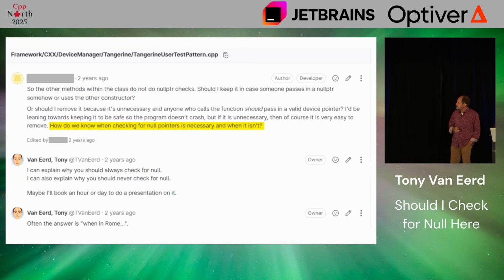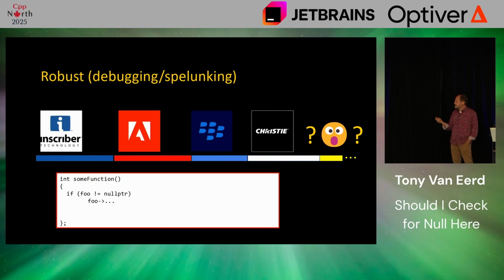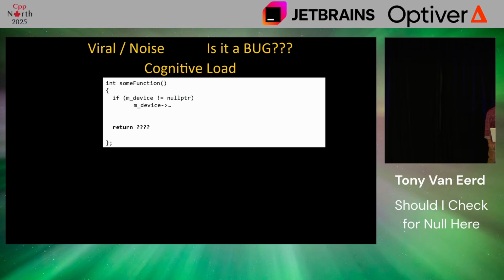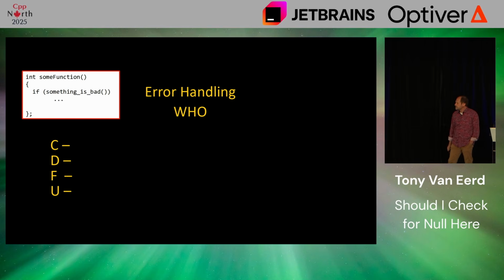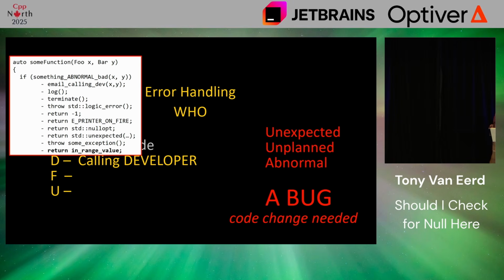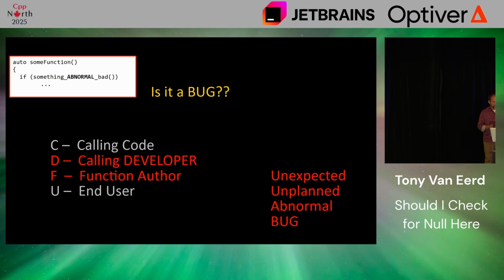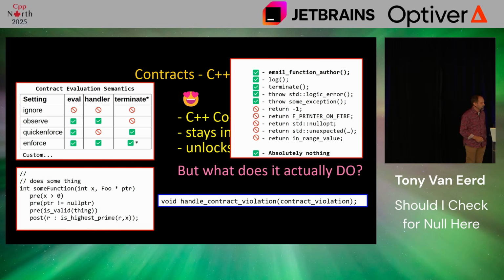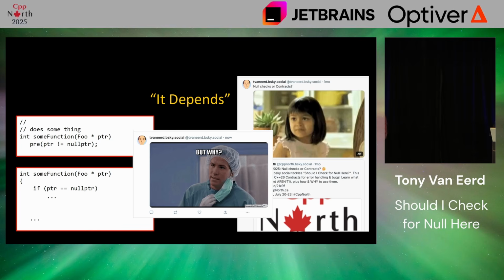Tony Van Eerd - Should I Check for Null Here?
Should I Check for Null Here?

Two years ago a junior developer, doing her very first "introductory" task, asked the seemingly simple question "should I check for null here?".

This, of course, resulted in a multi page response from me, starting with:

"It depends"

and ending with:

"And that's the short version. For the long version, see my hour/day presentation on whether to check for null (which is actually not about null at all, but Contracts...)"

Aha! Two years later...

This is a talk about Error Handling - but in particular those errors you didn't expect - bugs.

And yes, this is really a talk about Contracts, in particular C++26 (and beyond) Contracts. What are they, What AREN'T they, how to use them and WHY.

Tony Van Eerd
Christie Digital

Tony has been coding for well over 25 years, and hopefully coding well for most of that. Previously at Inscriber, Adobe, and BlackBerry, he now enables painting with light at Christie Digital. He is on the C++ Committee. He is a Ninja and a Jedi.